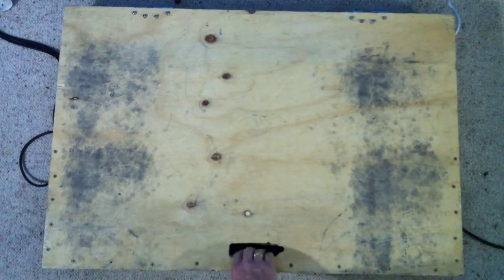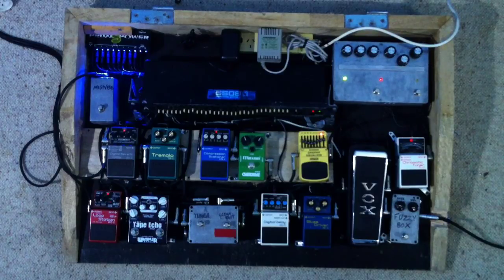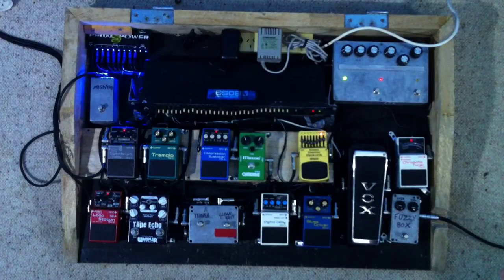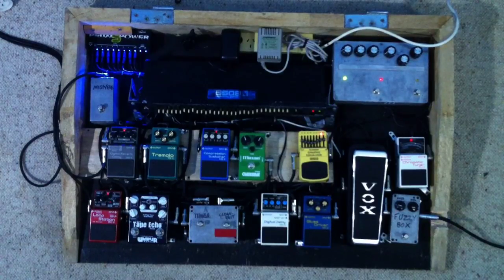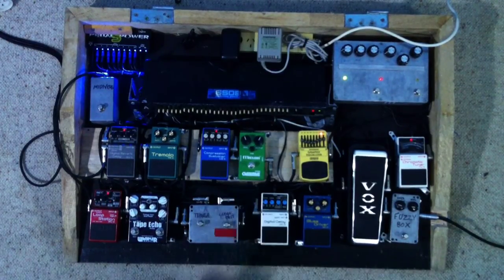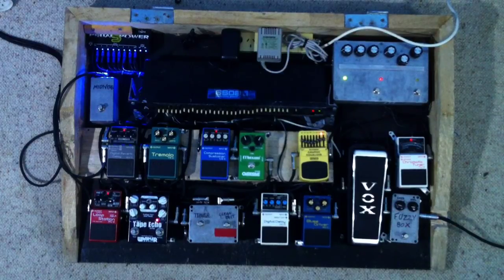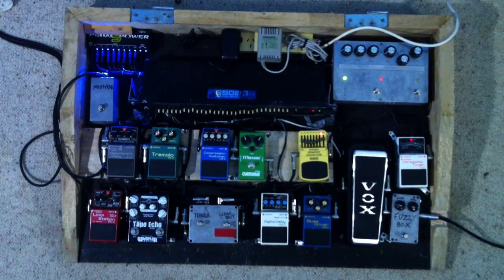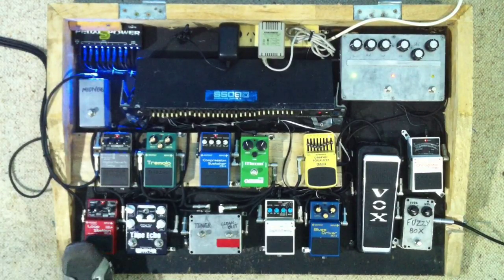Pedal Board 2014 (Update)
Here is an update of my live pedal board and guitar rig in general.
This guitar rig is reasonably unique in that it does not use a guitar amplifier but instead relies on the equipment on the board to colour the sound and a Stereo PA amp to amplify the signal.
Its been over two years since I have created a pedal board video so thought it must time to share what has changed on the board in that time.
Basically over the last two years I have trimmed back the amount of gear on the pedal board and simplified the signal path to make it easier to keep track of. Also I have moved things around to make it easier to turn on pedals that often are turned on at the same time.
Equipment is as follows:
DIY Germanium Fuzz ( Modified Fuzz Face Circuit)
Vox V847 Wah with true bypass
DIY A/B Looper pedal with Tuner bypass and mute switch
Maxon OD808 overdrive pedal
Boss CS-3 Compression pedal
Ibanez GE131 31 Band Graphic EQ
Boss BD-2 Blues Driver
DIY Tube Distortion Pedal with 2 x 12AX7EH Tubes
Berringer 7 Band EQ Pedal
Boss DD-3 Delay Pedal
Boss TU-3 Tuner
Boss TR-2 Tremolo
Wampler Faux Tape Echo with tap tempo
Boss RV-3 Reverb/Delay
Boss RC-2 Loop Station
Caline Pedal Power 5 Power supply

Other Equipment
Alesis Midiverb 2 Multi effects
Digitech Stereo PA Ampifier
2 x 12 divided cab loaded with Celestion Vintage 30s
Pedal Board case is DIY from 600mm x 900mm ply.